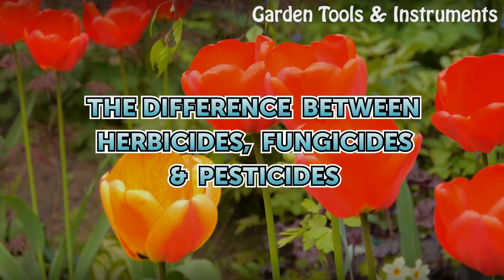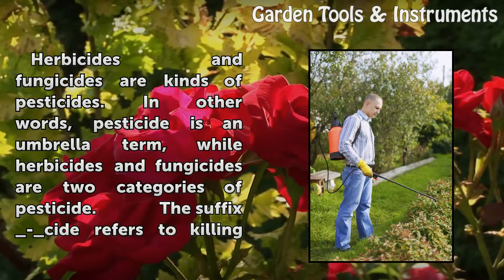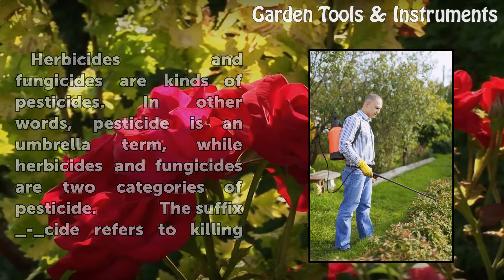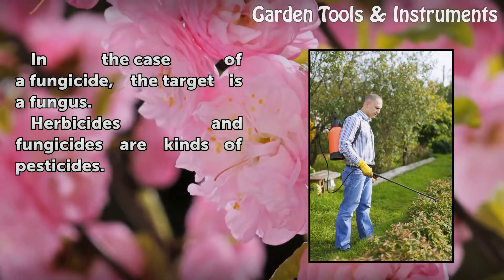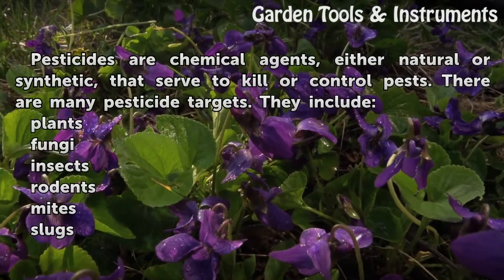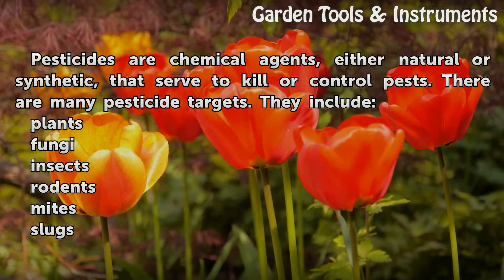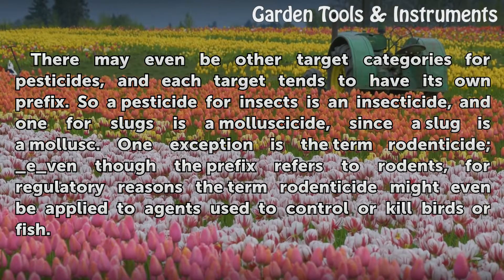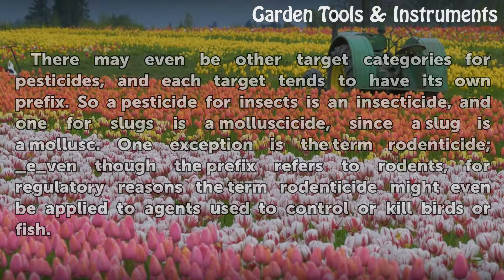The Difference Between Herbicides, Fungicides & Pesticides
Herbicides and fungicides fall under the heading "pesticides." There are other kinds of pesticides besides herbicides and fungicides.

Table of contents The Difference Between Herbicides, Fungicides & Pesticides
Some Definitions 00:20
So what is a pesticide? 01:03
Warning  02:19